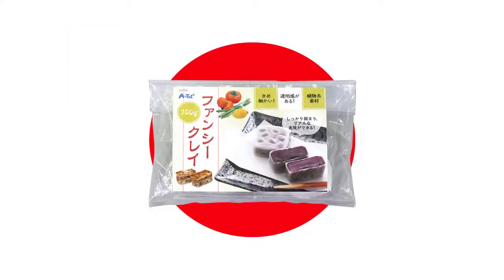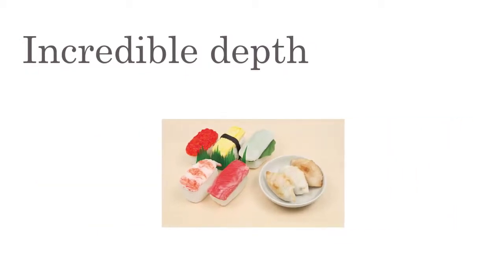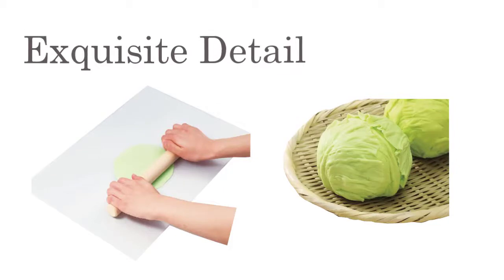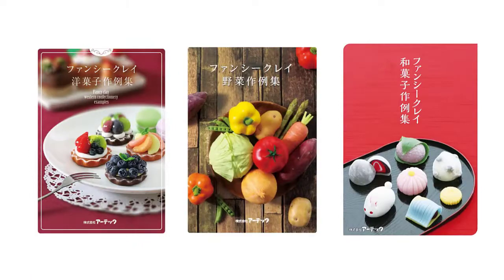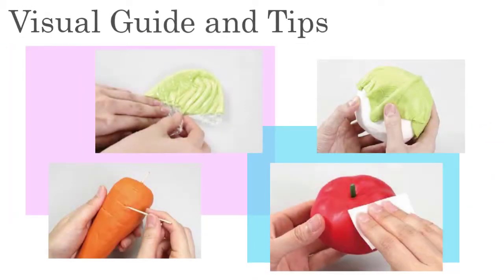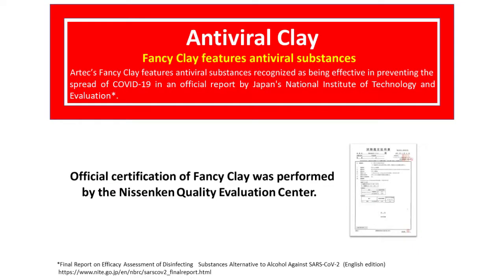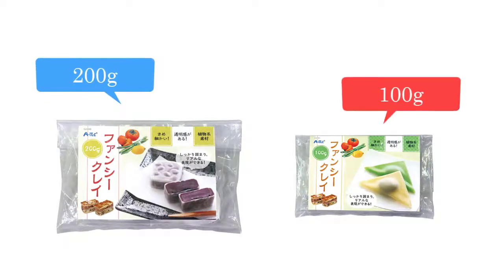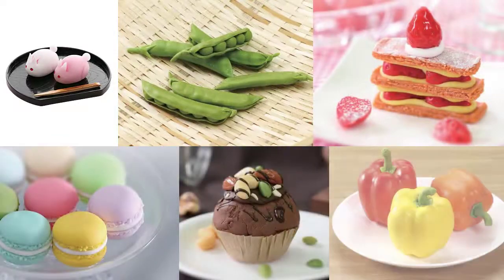Top 7 features of Artec Fancy Clay!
Fancy Clay stretches as thin as paper, dries to a translucent finish, and is incredibly paint-friendly! Find out more about what makes our clay so special!